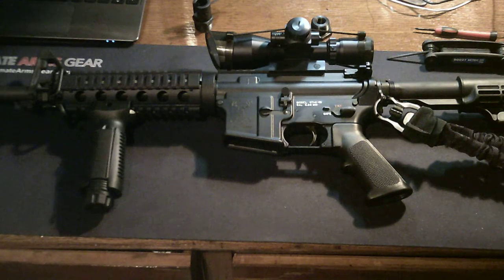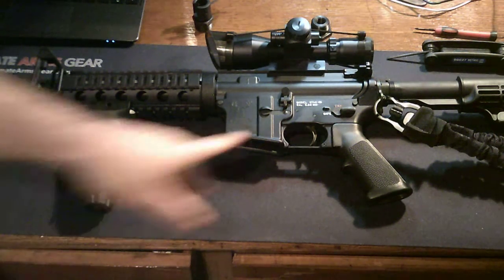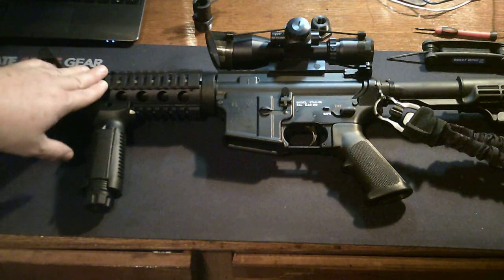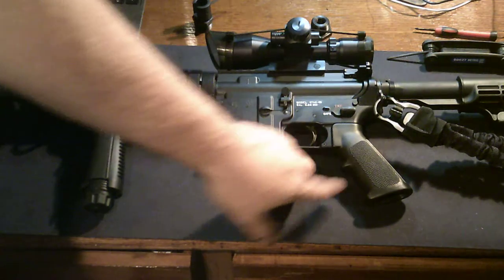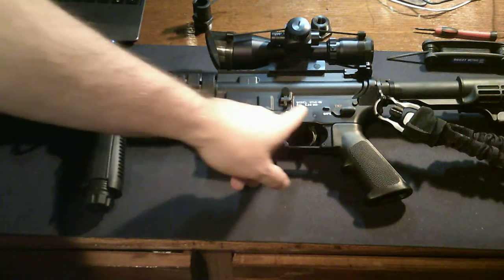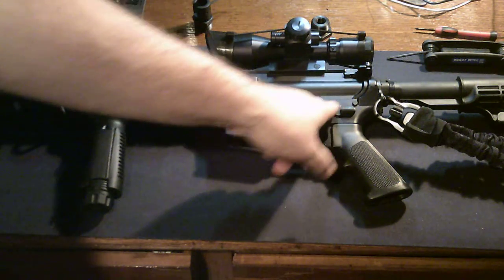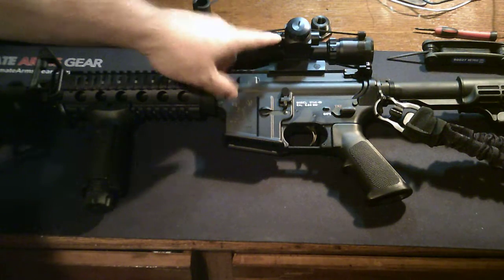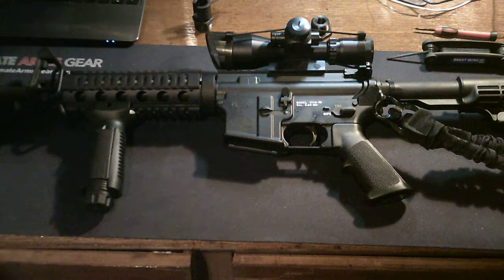Stag Arms M4 .556 review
short video on Stag Arms M4  (18inch ) model 1 .556 , great rifle, accurate and well made.